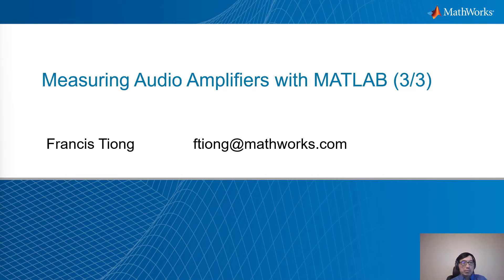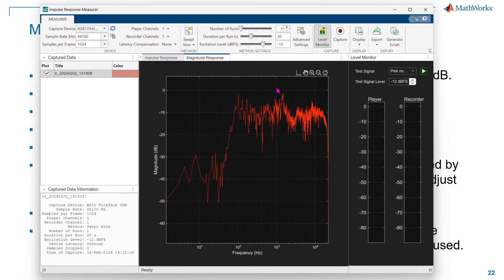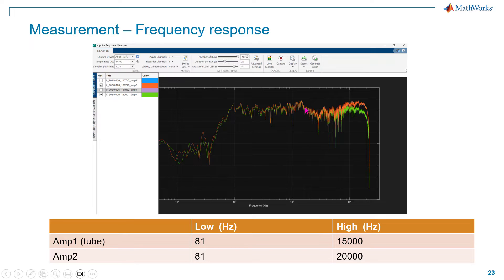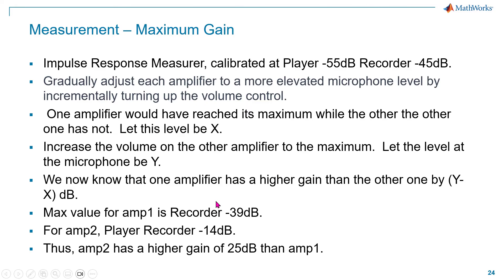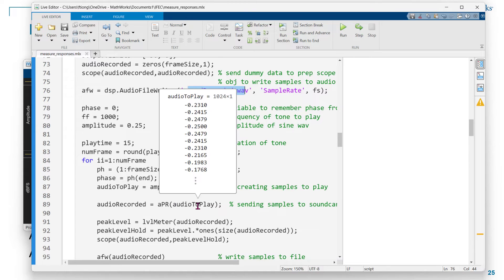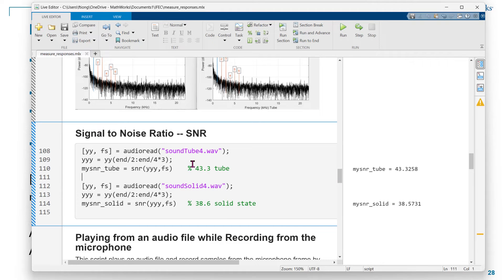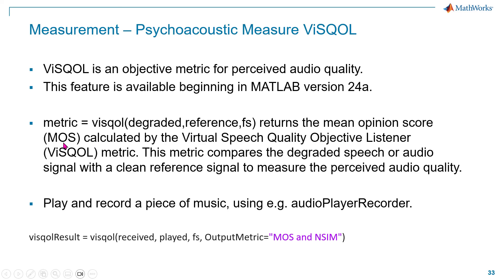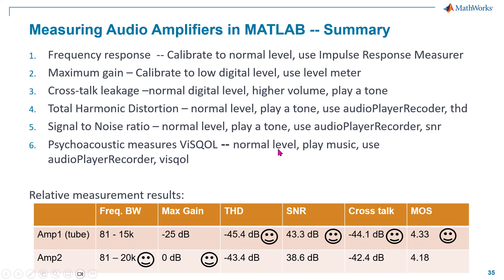Measuring Audio Amplifier Performance with MATLAB | Part 3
This presentation demonstrates the process of assessing several metrics to compare two amplifiers. In part 3 of this 3-part series, we will be demonstrating how to record the signal and calculate the metrics for comparisons -- Frequency response, Max. gain, THD, SNR, Cross-talk, MOS.

Chapters
00:45 -- Frequency response
05:06 -- Maximum gain
07:35 -- Total harmonic distortion
11:39 -- Signal to noise ratio
12:14 -- Cross-talk noise
13:32 -- MOS score
16:31 -- Comparison results